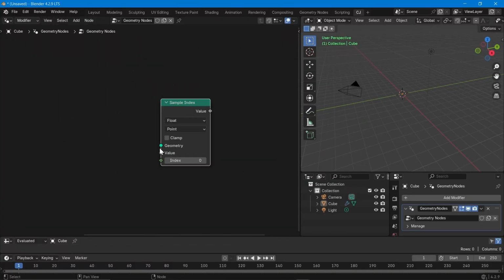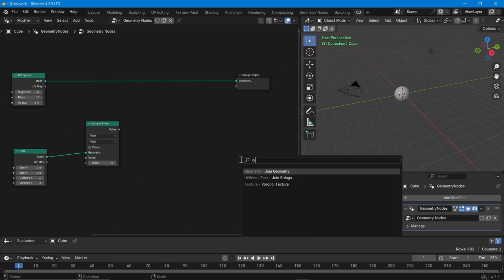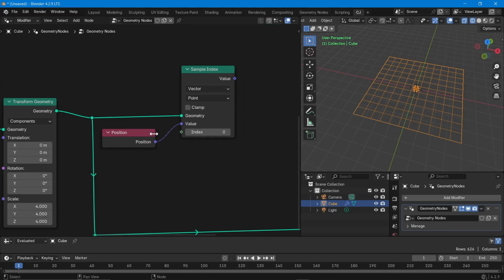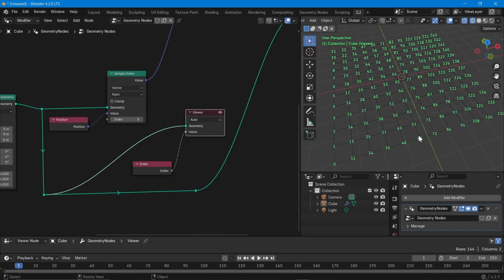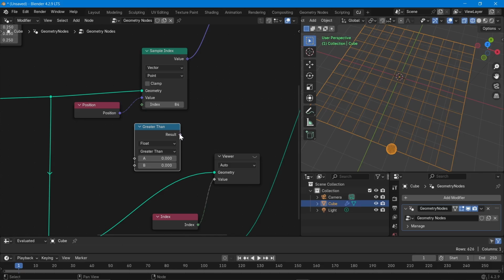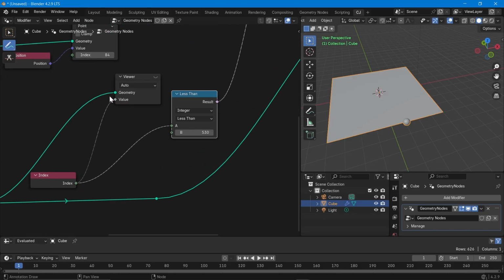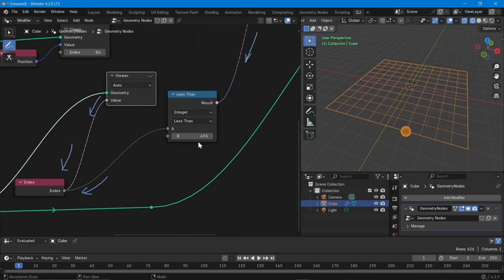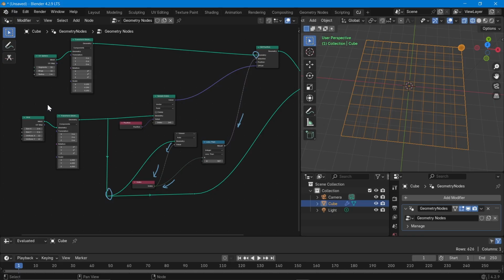Sample Index node can teleport🛸! - Blender 4.2 Geometry node Tutorial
Sample index node can give any property you want from a specific index, and from the geometry where it is connected. This node is very similar to Raycast node in terms of output method. Sample index node can take 3 inputs including a geometry, but it can output only value and not geometry.

So, Sample index node output can be used only in the another geometry context. I have used a grid node for the base and a UV sphere for the object to be move. With just adjusting few nodes, i could place the UV sphere anywhere on the grid.

You need the Viewer node to know which point/index you are targetting to place the UV sphere. Not just points, you can place on face, edge, face corner, etc., as long as it has the index property.

I have expanded this setup further to imitate the teleporting effect. With this setup you can move any object from one place to another in a gradual way, this means you can move each point gradually to the target location.